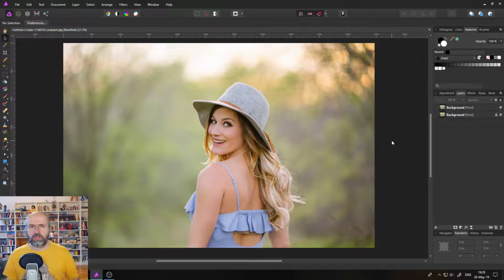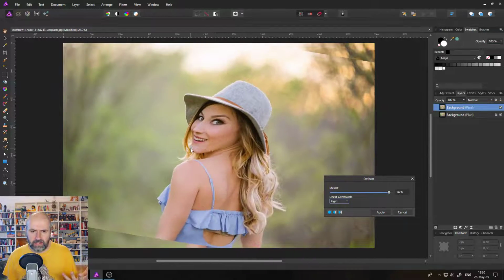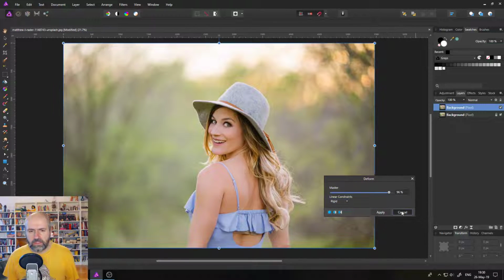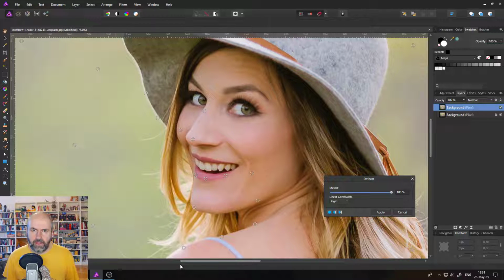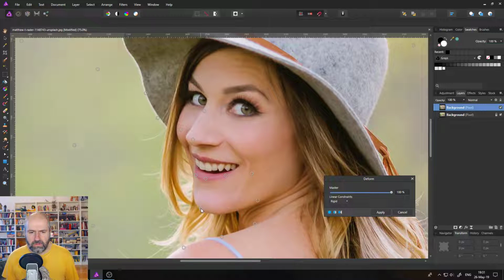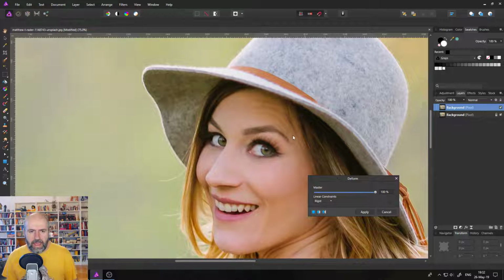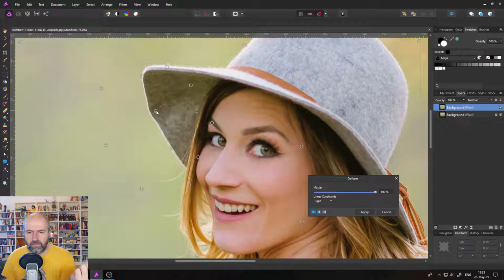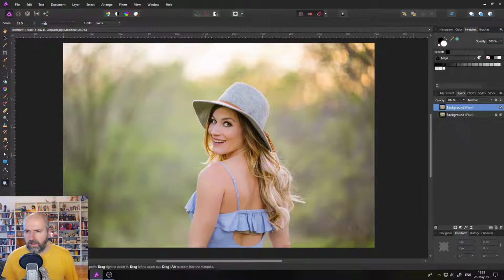Affinity Photo: Deform Filter - How to use it / Tutorial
Learn how to use the Deform Filter in Affinity Photo. This effect, also known as the "Puppet Warp" in Photoshop, helps you make suddle changes in photos. The results look very natural and with the use of anchors you can protect other areas in your image for changing. So you can work ver regional with this and create great results.